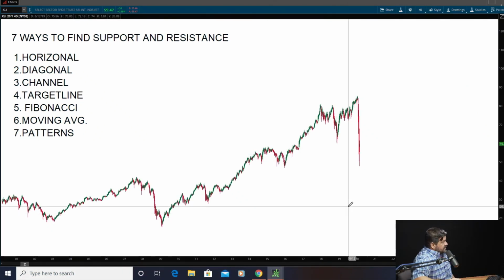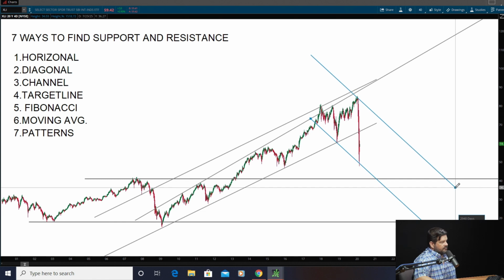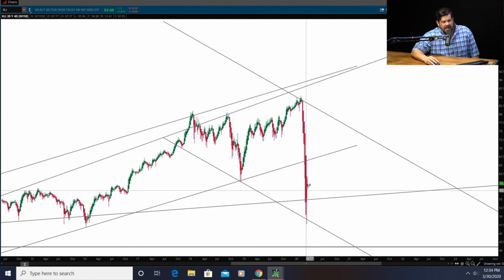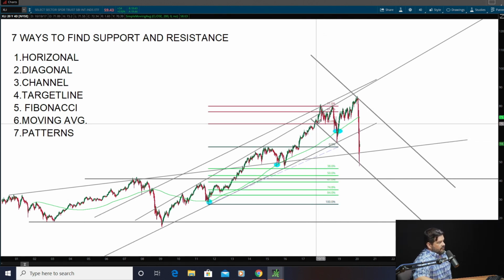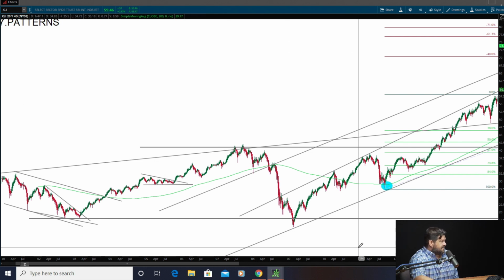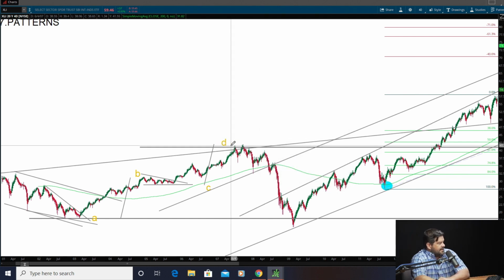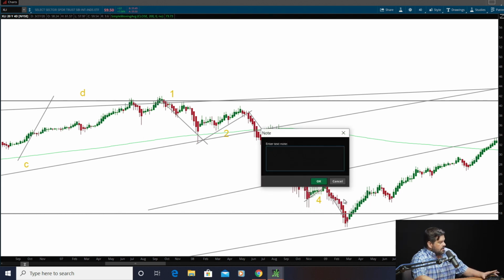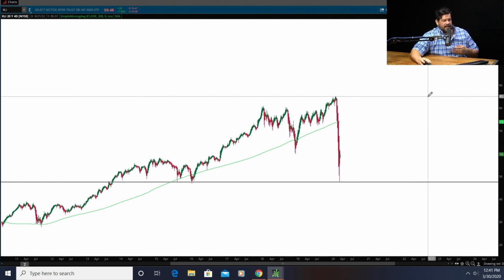Resistance And Support Indicators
Here are 7 ways to find resistance and support! How in the world do you forecast the market? What are trend lines? What do patterns mean? The list goes on.  So we've taken it back to basics with a 7 part series that goes over the basics of chart technical analysis.  Of course there's way more that goes into choosing the right entry point for you. But our hope is to get you off the ground with a solid foundation.

INDICATORS:
W PATTERN: This indicator is the best tool for spotting a RISING WEDGE, ABCD PATTERN, or a BEAR FLAG. This pattern indicator is perfect for bear trend continuation trades, and when it's used in conjunction with the POLYNOMIAL Channel indicator, it can easily replace HOURS worth of chart candlestick analysis!